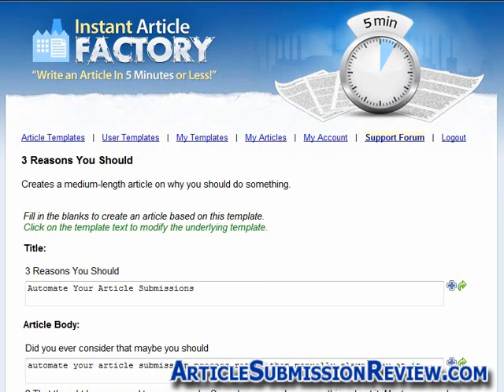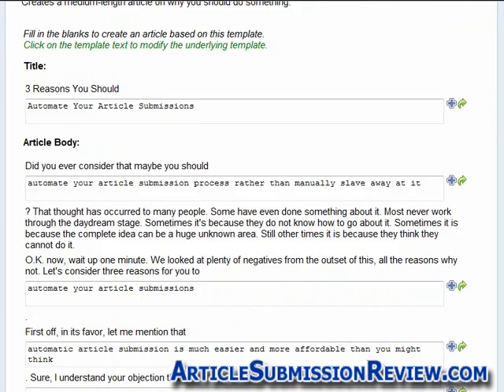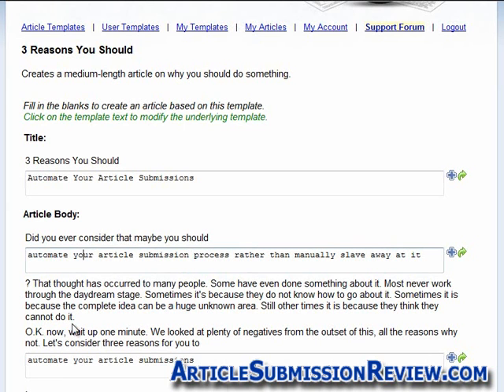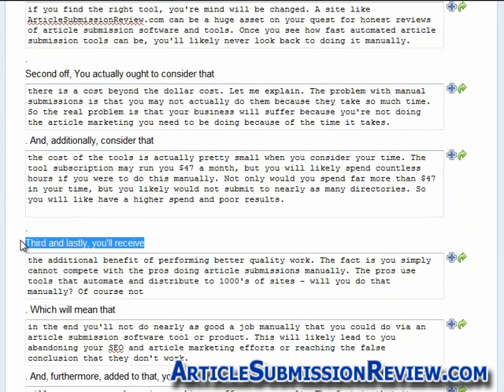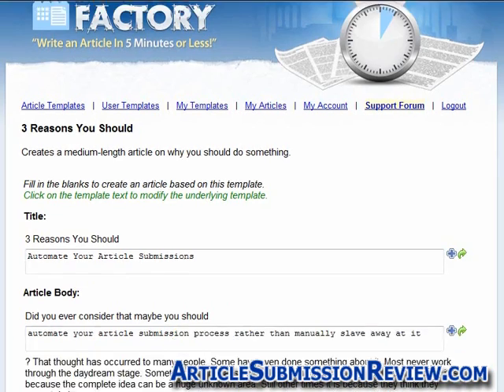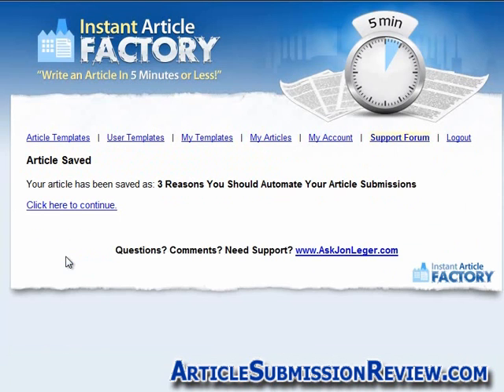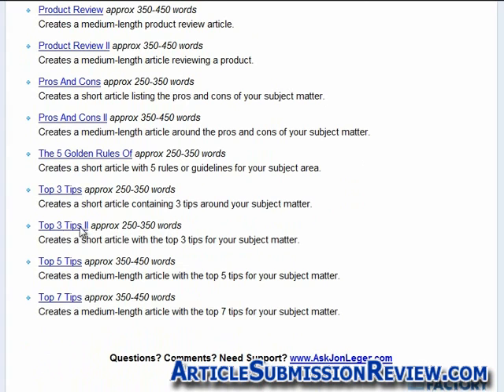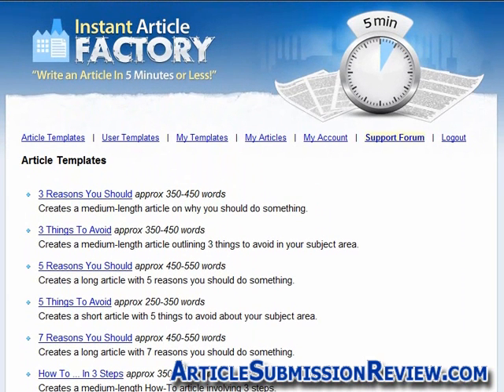Instant Article Factory Review - By ArticleSubmissionReview.com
Instant Article factory Review - By The Experts At ArticleSubmissionReview.com - come and see what everyone is talking about. Instant Article Factory works at blazing speeds, 3 minute articles, real legible, articles that people want to read with The Best SPinner integration, you can go wrong. Come see for yourself, reviews by real users for users, and real bonuses - not rehashed PDF's.